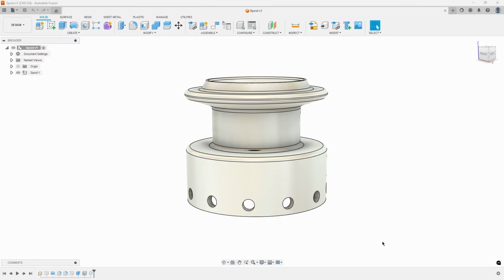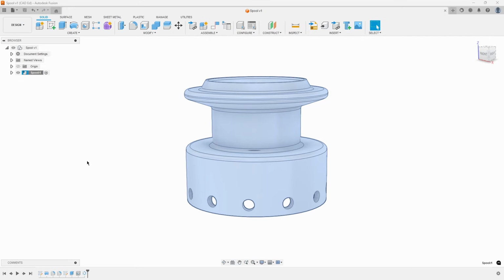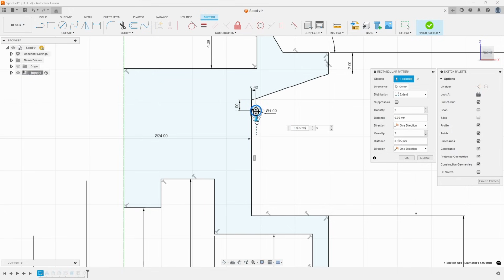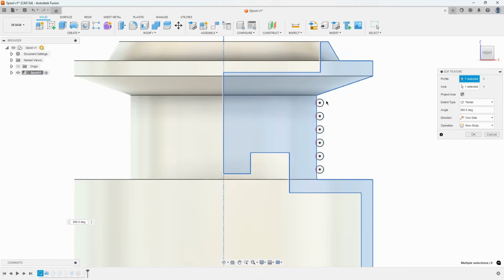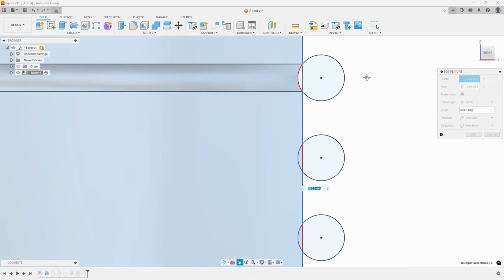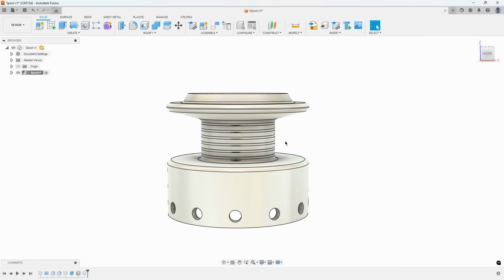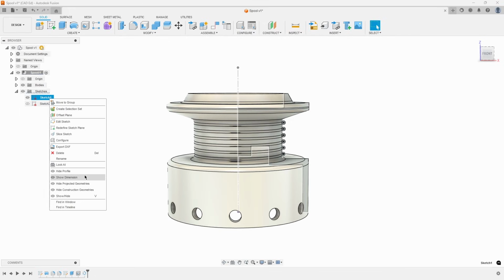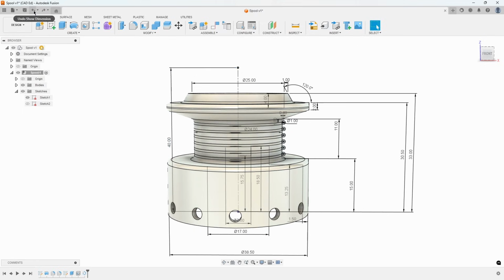Timeline Editing Made EASY | Getting Started with Autodesk Fusion Episode 5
Welcome to the fifth video in our Fusion Getting Started Series! In this lesson, we’ll explore how to edit features in the timeline to modify your design and take advantage of the powerful parametric modeling capabilities in Fusion.

We’ll begin by reviewing the timeline for the spool component, which shows every step used to build the model. Then, we’ll go “back in time” to edit the original sketch and add small ridges along the spool—giving the fishing line more texture to grip onto. You’ll learn how to activate components, edit sketches, and use the Pattern command to duplicate features quickly and efficiently.

Next, we’ll modify the Revolve feature to include the new circular profiles, creating grooves that update automatically when dimensions change. This demonstrates the power of parametric updates, where design changes cascade through the model without requiring manual rework.

We’ll also cover how to use Show Dimensions to edit values directly on the 3D model, making it easier to adjust key parameters like diameters and widths. By the end of this video, you’ll understand how to leverage Fusion’s timeline to refine designs, experiment with changes, and maintain full control over your model.

Finally, we’ll save the updated spool design, setting the stage for the next video where we’ll build the Bail component using these same techniques.